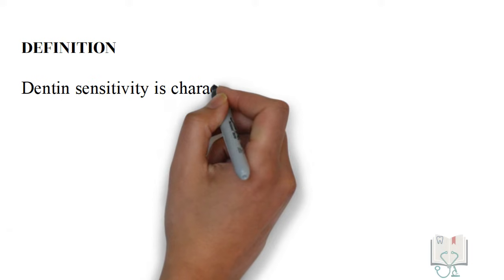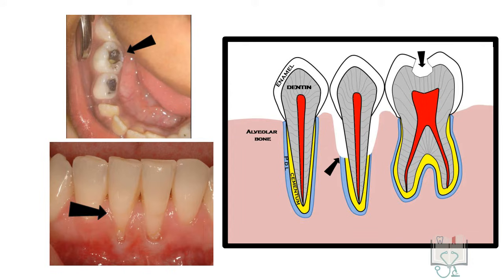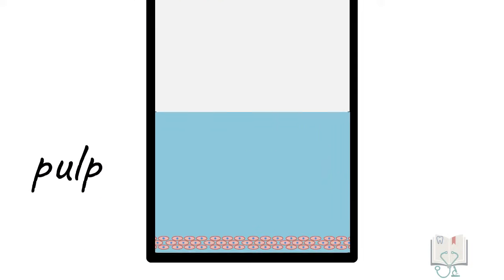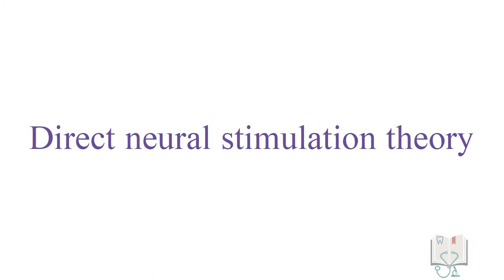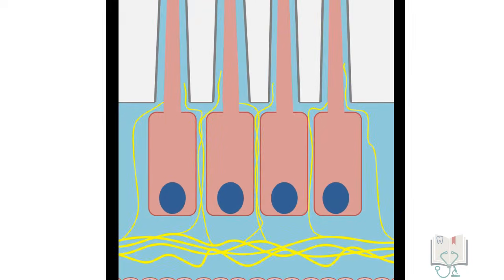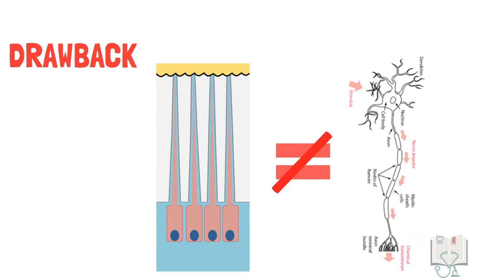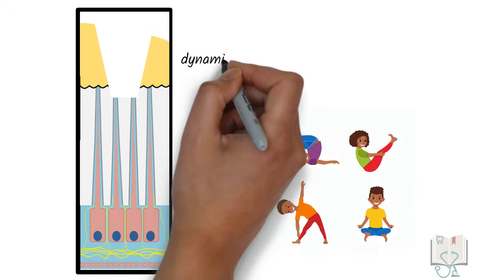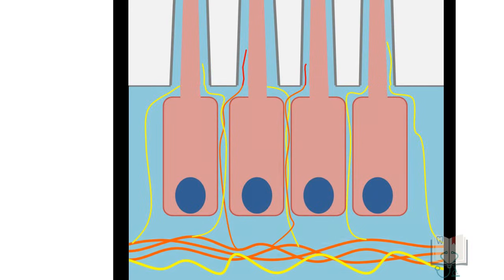Theories of Dentin Sensitivity/ Hypersensitivity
This video discusses the concept of tooth sensitivity or hypersensitivity briefly and describes in detail 3 theories-
- Direct neural stimulation theory
- Transduction theory
- Hydrodynamic theory